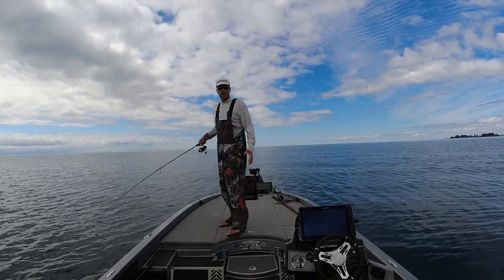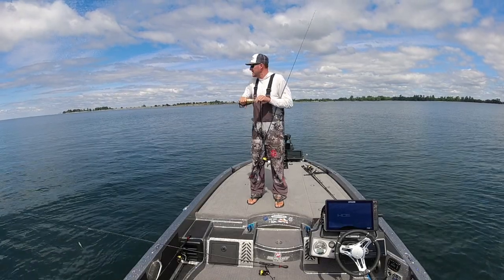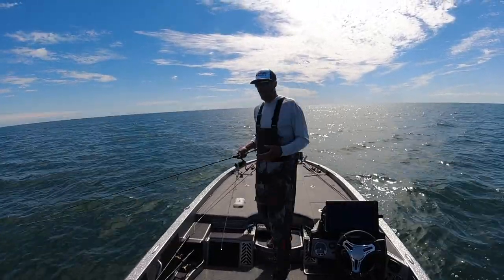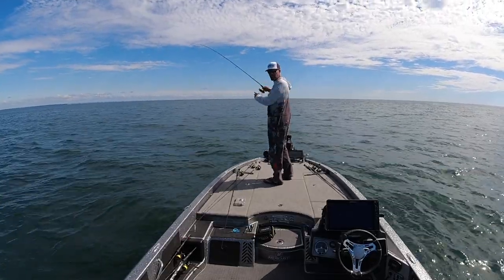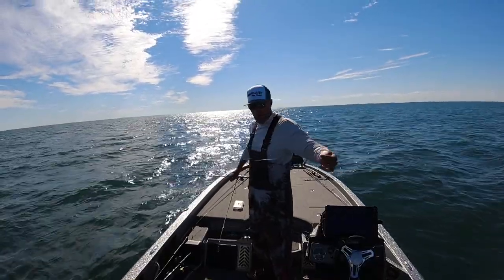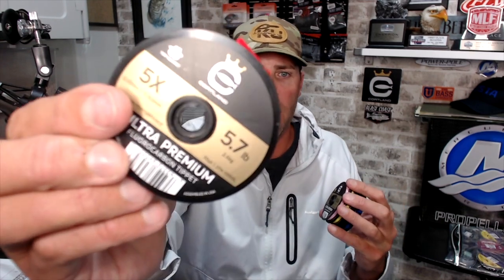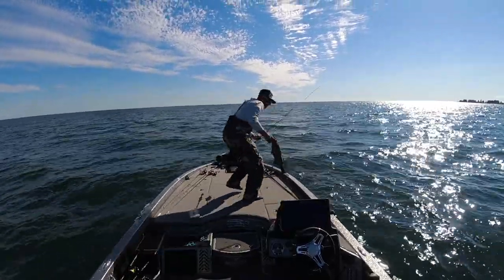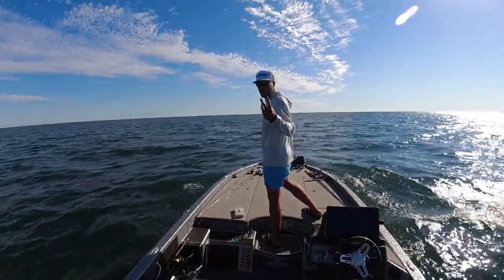Using Light Line for Big Smallmouth Bass - 3lb Line!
Are you interested in booking a One on One session with SmallmouthCrush?  You can set up a personal online meeting to talk anything fishing related.  Do you want to learn how to search for fish on your body of water or perhaps you have a tournament coming up on a specific body of water that you want to break down.  This is the place to get all your questions answered!

Check out some of my favorite Products!

Great Lakes Finesse - Amazing Finesse Baits you need to try!

Beast Coast Open Water Sniper Jig - The Ultimate Finesse Jig!

MonsterBass is a subscription full of great fishing tackle delivered to you monthly!

Best Line Management system that I have found!
Also, the world famous DOCK ROD!

Love Nikko Baits?  Want to save some money on your next order?

St Croix Rods - The Best Rods on Earth!

Pro-Cure Scent – Get your SmallmouthCrush Approved Scents Here!
Smallmouth Magic and Tidal Water Special

VIDEOS UPLOADED WEEKLY and The Best LIVE Stream Fishing Show on the with Co-Host Epic Eric

Follow The Bass Lab Tackle Freak Himself Epic Eric @epicericoffical

SmallmouthCrush VIP Members LIVE Show - Special LIVE Show once per month!
Get special access to a member’s only LIVE show - Secret Tips and Techniques and information we only share with our VIP Members!

My current Bass Boat Set Up!